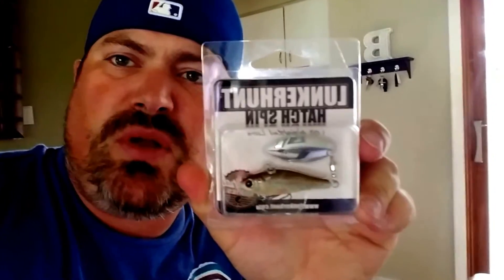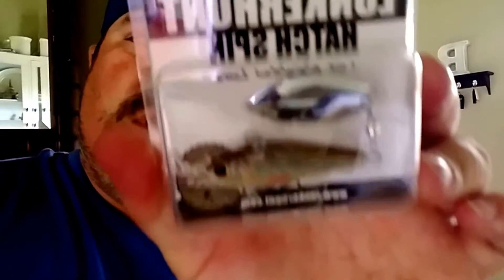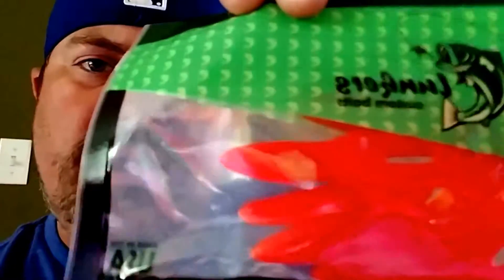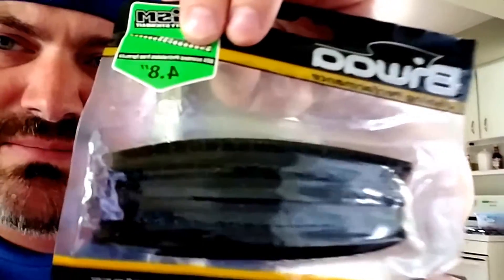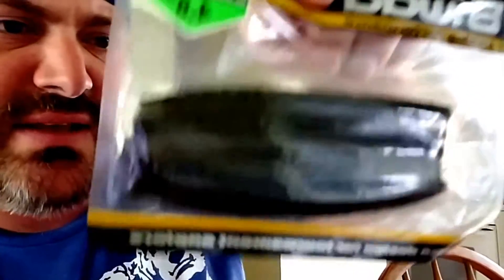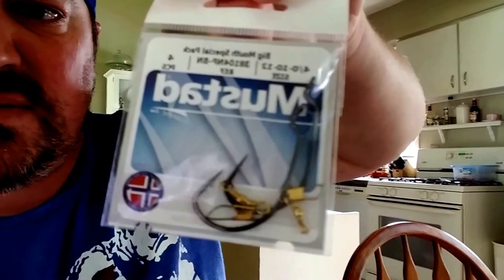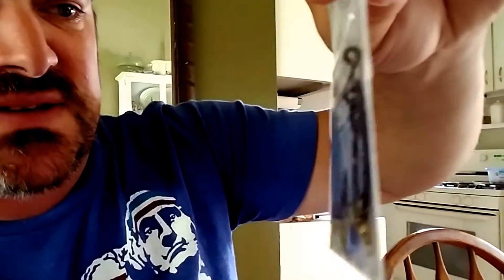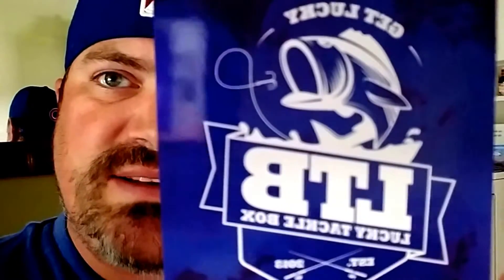Lucky Tackle Box September 2016 - I Caught a Prehistoric Fish!!!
Lucky Tackle Box September 2016. I unbox the September Lucky Tackle Box and showcase the lures in the box. While your box may differ a bit, this is the bass box that was shipped to me.

Because I haven't uploaded in a minute, I added some quick video from a vacation I was recently on. During the trip I rented a boat and went out fishing, and of course when the GoPro ran out of battery I caught a HUGE fish. This is my first Gar and it was an awesome fight! I was told that a while back the resort we stayed at used to have gar tournaments, and there were gigantic gars caught out of the lake.

Check out Lucky Tackle Box for your monthly dosage of great lures and baits delivered to your door monthly. Best $15 you'll spend each month.